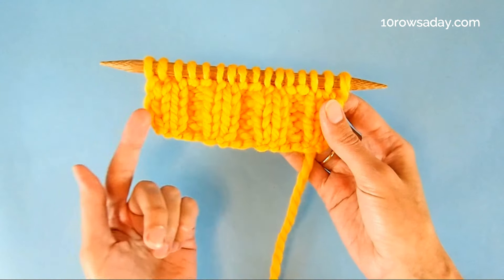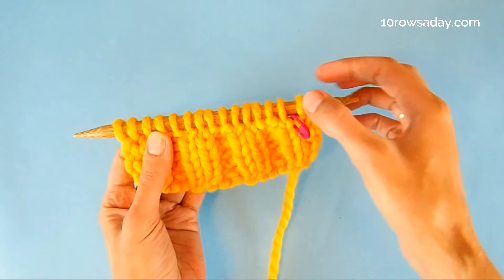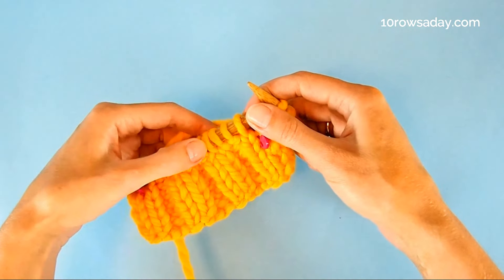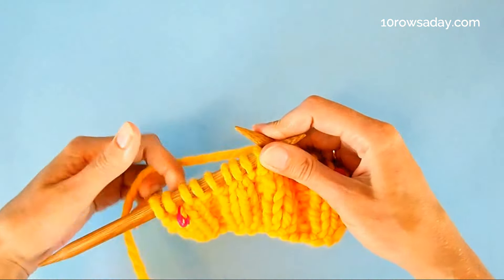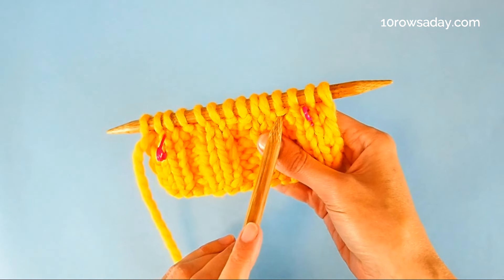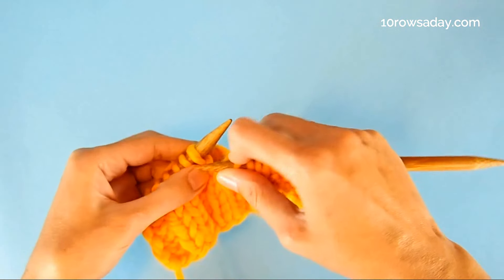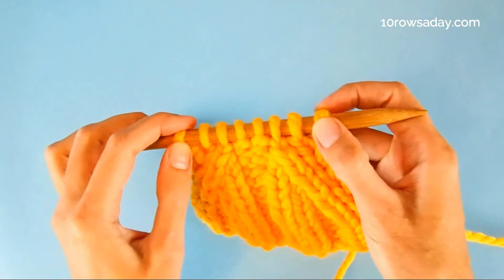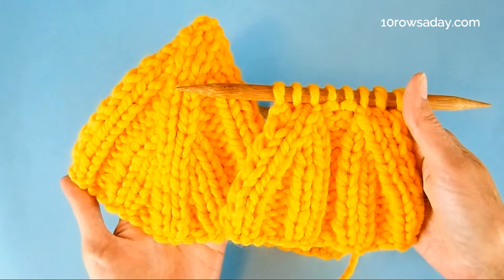The Easiest Way to Make Neat Decreases in Any Ribbing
Step-by-step tutorial for beginner knitters about a simple way to make neat left-leaning and right-leaning decreases in 2x2 rib and other ribbing patterns.